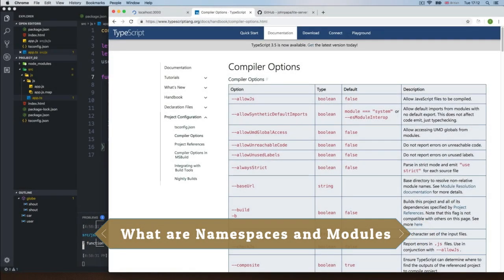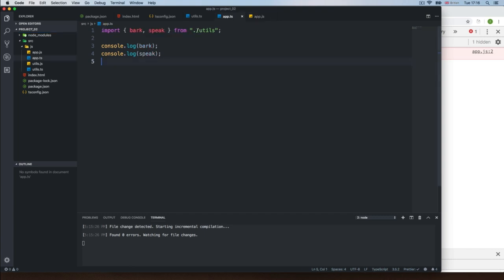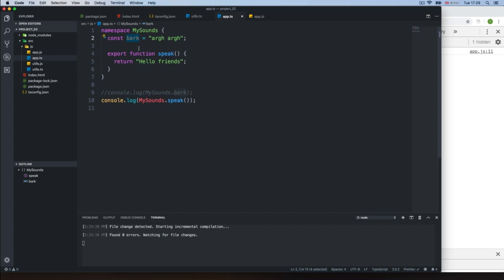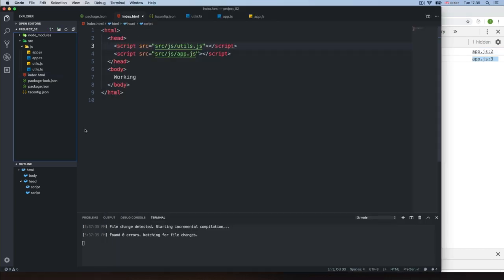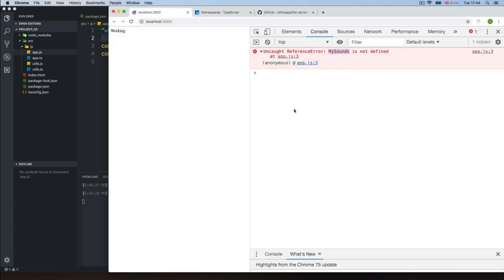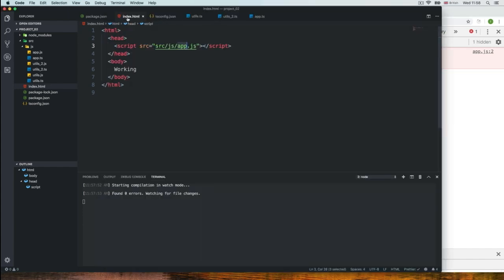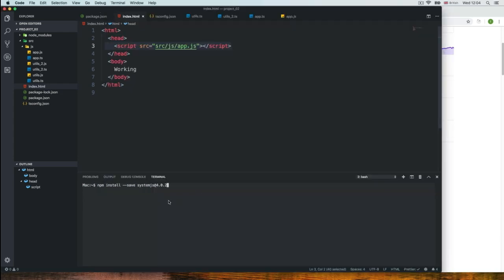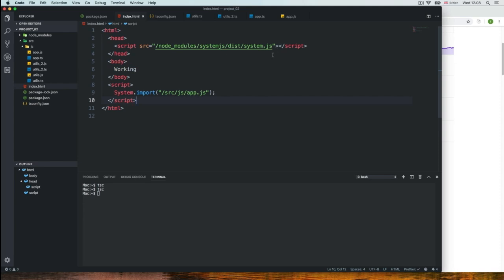[TypeScript] Namespaces and Modules (2021)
Do you want to take your application to the next level with TypeScript? This video might help you.

We will start from the very beginning to actually understand how TypeScript works and make it work on a real application.

To sum everything up, you will learn in this video:
1. Understand how to use Namespaces and Modules.